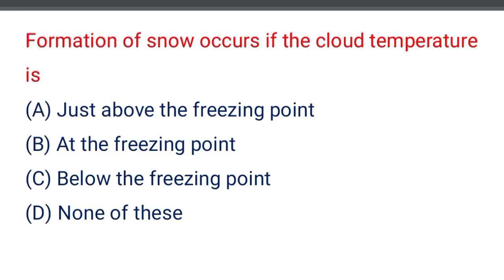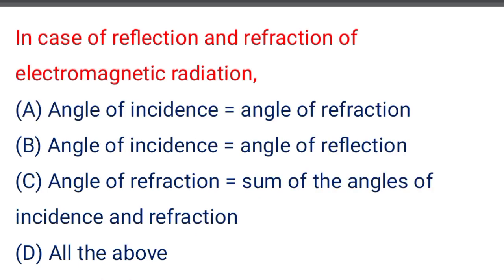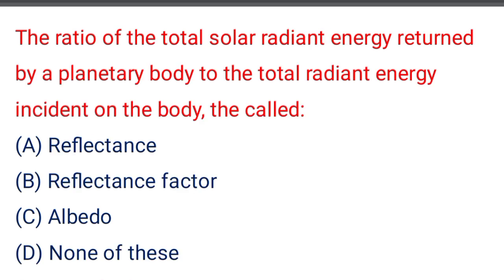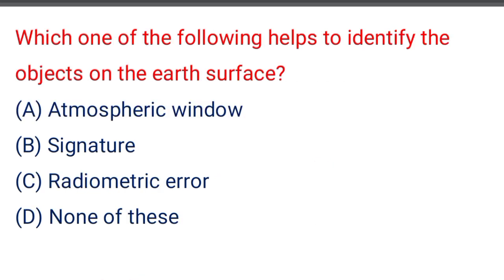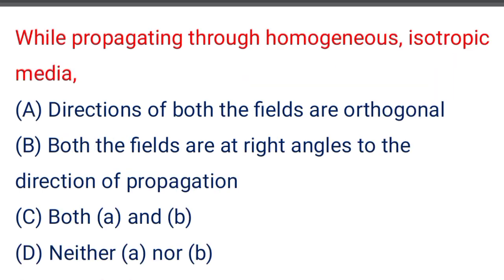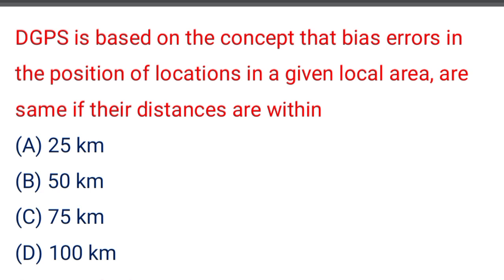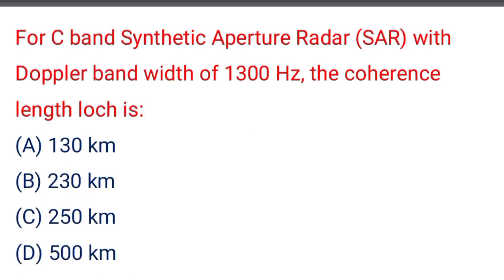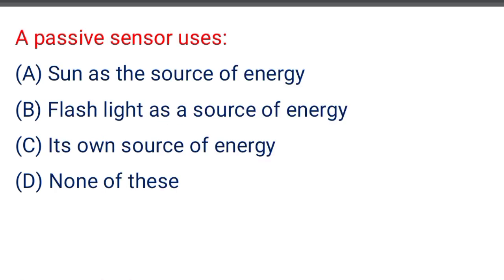Remote sensing MCQ | mcq on geographic information system | GIS MCQ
civil engineering,
ssc je,
mcq,
objective questions,
junior engineer,
state je,
dmrc,
diploma civil,
sjvn,
state psc,
upsssc je,
je civil,
up je,
je recruitment,
surveying mcq,
geotechnical mcq,
surveying MCQ,
geology MCQ,
Railway MCQ,
 estimation MCQ,
concrete technology mcq,
concrete mcq,